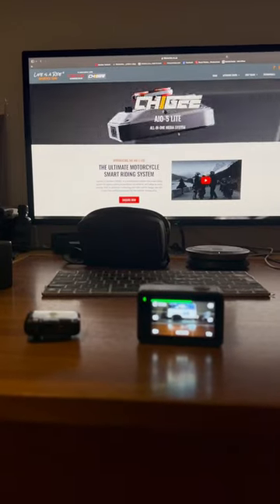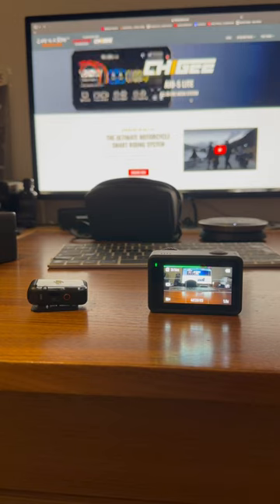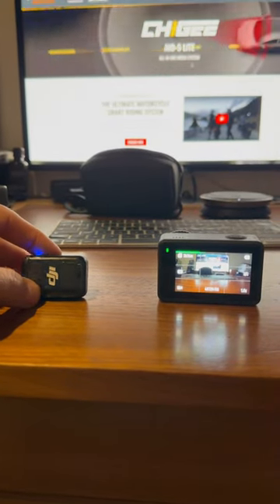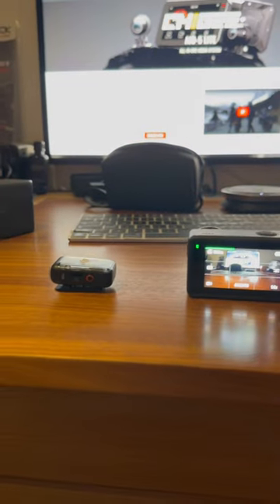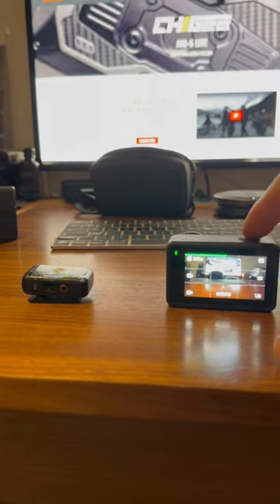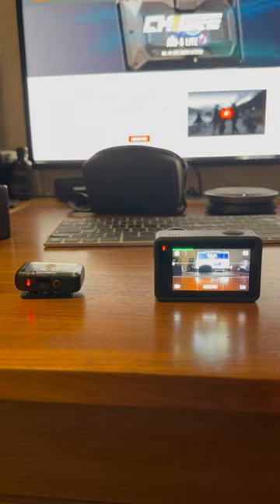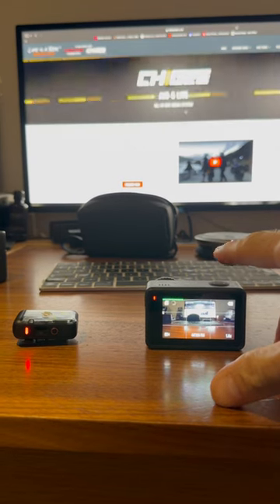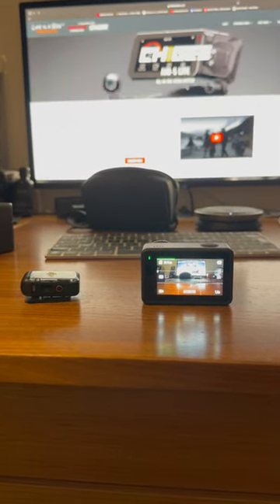Ultimate Vlogging set up in a motorcycle helmet doesn’t get better than this bikelife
Best ever Moto blogging system I've ever created but I didn't created digited. I've just utilise it to my needs. I used it on this video check it out.
This is with no sound editing raw out of the microphone when I go home. Click on that link.